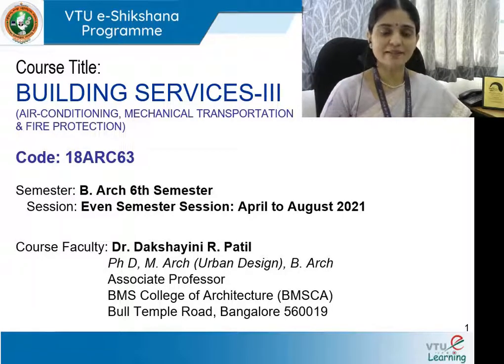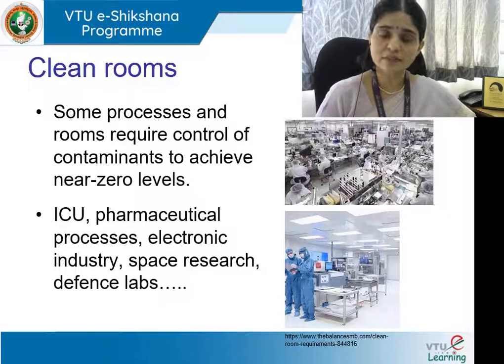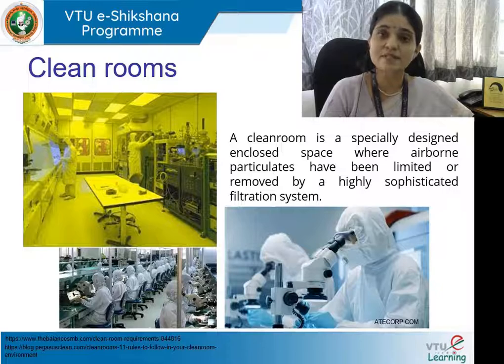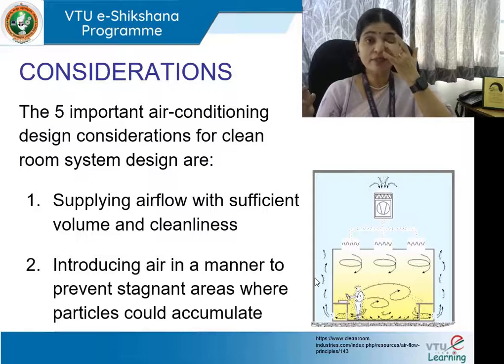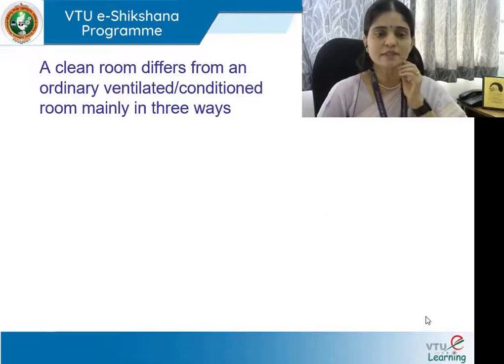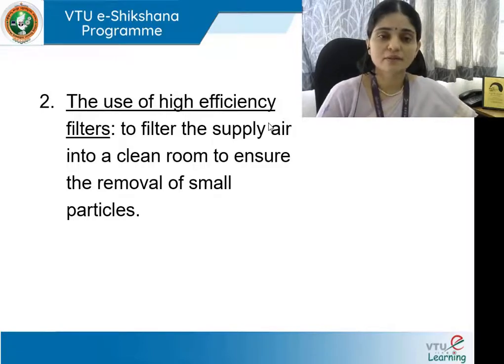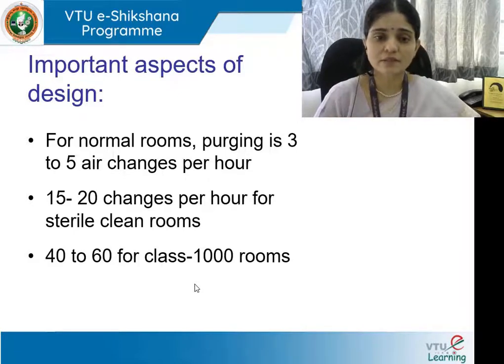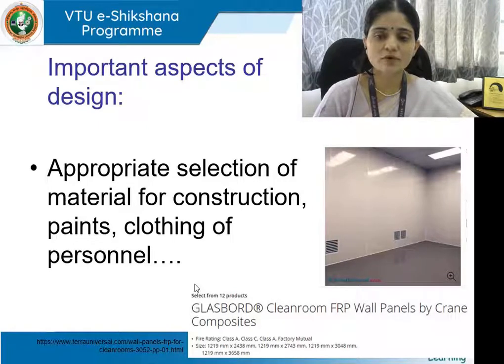Module 2 Lecture 12 Clean roomsi